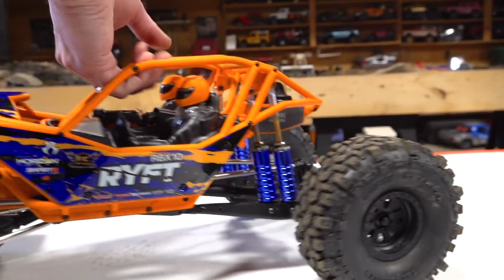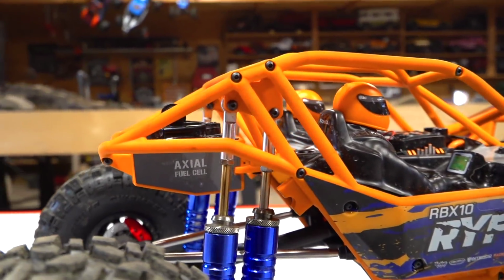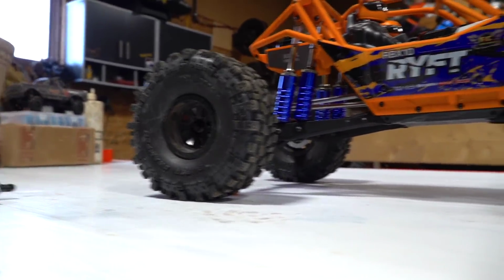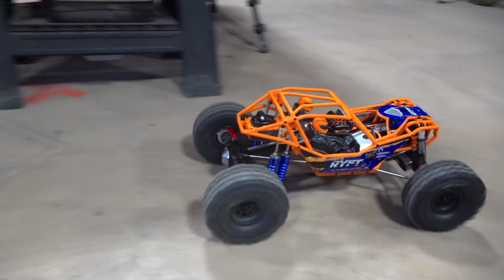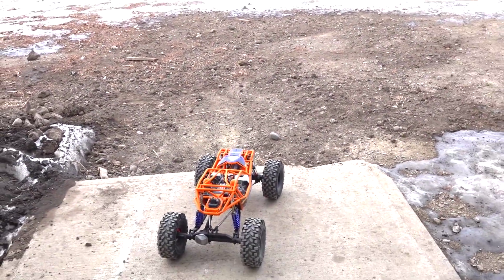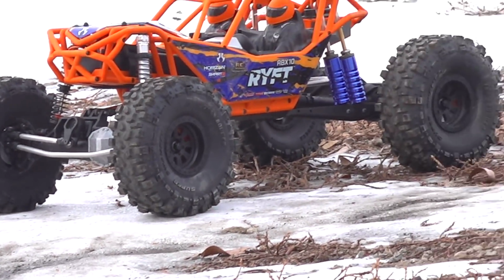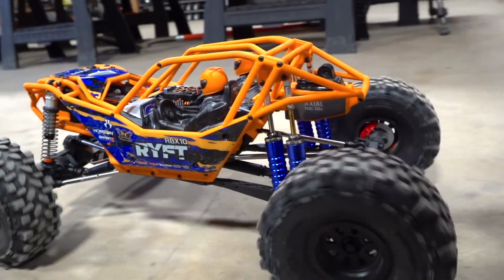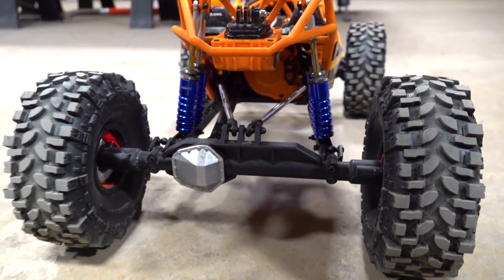MORE POWER to the GROUND! 2021 AXiAL "RYFT" RBX10 UPGRADED! | RC ADVENTURES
Any viewer of our show knows that there is no way I can't start tinkering with this new Axial "Ryft" RBX10 once I have already taken it out for its initial stock run I could see that I was going to want to firm up the rear suspension because this machine has nothing but pure power.  Transferring that power to the ground is the ticket, while keeping weight down low.. I have installed dual rear shocks. They are "Integy MSR10's" and can be on the Integy website.  Im glad to see them back after a long time of them not being in production.   Im having a great time with this rock bouncer so far.. and Im looking forward to the spring months swiftly approaching. This rig is going to be massively popular in 2021!

2021 AXIAL RBX10 "RYFT Product Deets:

Axial® introduces another first with the 1/10 scale RBX10™ Ryft™ 4WD. This ready-to-run vehicle lets any RC driver experience the thrills of rock bouncer off-road action. Full-size rock bouncers refuse to stop — or even back down on the throttle — when facing steep climbs and massive rocks. So does the RBX10™ Ryft™ 4WD. This ground-up new Axial® vehicle handles lots of abuse and loads of power!

Features
Solid axles front and rear with universal axle joints
Robust tube chassis design
Strong powertrain with 4S-capable brushless motor
Full-time 4WD transmission
Licensed Raceline wheels and Interco TSL (Three Stage Lug) Bogger tires
Long travel front and rear shocks
Waterproof 15kg servo

Overview
The RBX10™ Ryft™ 4WD's robust, custom tube chassis is engineered from a high-strength composite plastic that withstands the hard knocks of RC off-roading — even while moving at the high speeds produced by a strong powertrain featuring a 4S-capable, 2200Kv brushless motor. Both the front and rear axles boast a durable one-piece, molded plastic, solid axle design and metal differential cover. Licensed Interco TSL Bogger tires on Raceline wheels, aided by long travel front and rear shocks, do their part to tame wild off-road tracks. These features, along with a full-time 4WD transmission, make the RBX10™ Ryft™ a fun vehicle to send over the trails at full throttle.

Exclusive Spektrum™ technologies, such as Smart telemetry and AVC® traction control, help even new RC drivers enjoy unstoppable performance from the RBX10™ Ryft™ 4WD. Its Spektrum™ DX3™ radio uses DSMR® technology for superior range, response, and interference resistance. The radio is also fully compatible with the Smart telemetry potential of the vehicle's Spektrum™ Firma™ 130A Smart ESC. When using a Spektrum™ Smart LiPo battery, you'll stay aware of on-board battery capacity with only a glance at the transmitter's handy voltage level indicator. When the voltage gets low, an alarm will sound.

The DX3™ radio and SR6100AT receiver also support the on-demand traction control of Spektrum™ AVC® (Active Vehicle Control®) technology — included here for the first time in an Axial® RTR vehicle. With an AVC® system, you can dial in extra stability as needed when climbing hills or launching ledges without backing off the power. You have full-throttle freedom over rough terrain, slick surfaces and loose dirt!

The Axial® RBX10™ Ryft™ 4WD is ideal for beginner to intermediate RC enthusiasts who are interested in the rock bouncing style of off-road driving over trails, dirt, gravel, rocks and more. It's available with a striking orange or black factory-applied finish and requires nothing except a battery and charger.

(GOPRO Hero 9 - SUPER STABLE Video Footage!

Publication, reproduction or distribution of this film by any means whatsoever - including without limitation electronic transmission via internet or e-mail, or re-uploading existing videos & re-uploading such material on any website anywhere in the world — is strictly prohibited without the prior written consent of Medic Media Productions Inc. All videos on the RCSparks Studio™ YouTube channel are for entertainment purposes only.